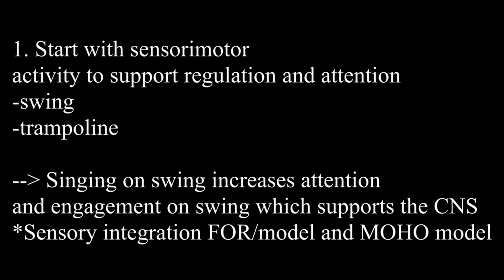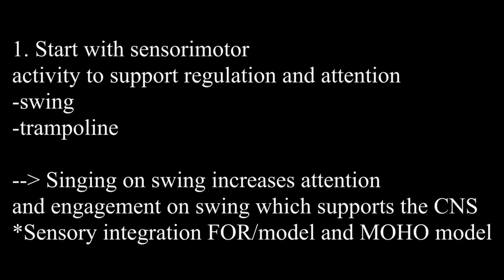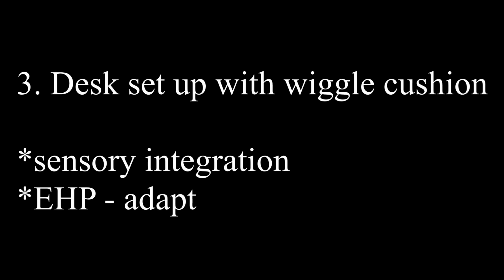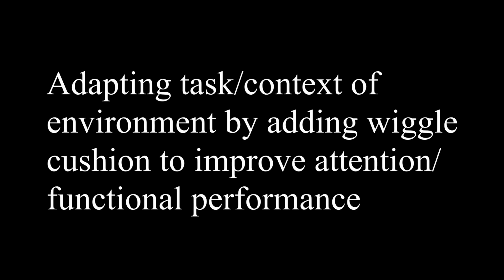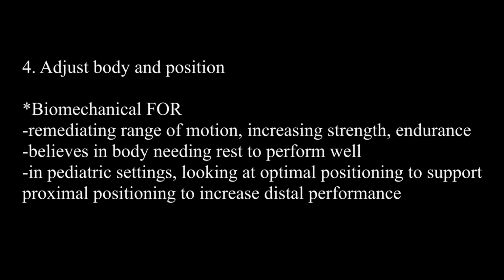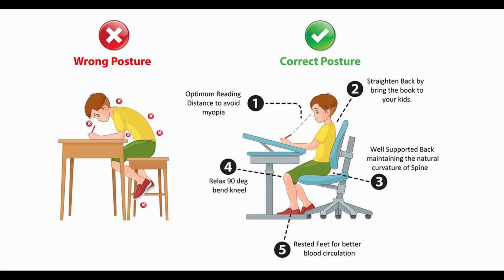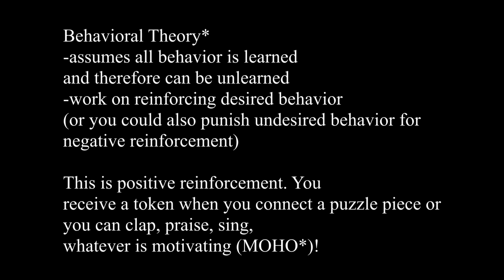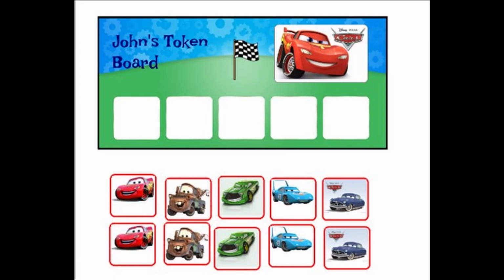OT Rex Case Study with Models and Theories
Hi everyone. This is a video that I had posted a while back. I had an error with the EHP model in it so it was quickly taken down. I finally got around to revising it and adding some new pictures.

I remember studying models and thinking WOW, they all sound the same. But it's so much easier to apply if you can think of of of your clinical observations/fieldwork experiences.I get comments frequently about models and theories and all the confusion in between. I thought it would be helpful to share a case study of a 4 year old boy that I currently see and think about what frame of references and theories I am pulling from during treatment time. Please remember that this video's purpose is for you to conceptualize how all these models/theories/FORs apply to an intervention/treatment session. This video isn't about specifying if I'm using a certain "X model/theory/FOR" as a model or frame of reference, etc. as that is very dependent on the therapist. I want you guys to have a general understanding of all of these so you can think "Oh! This patient would benefit from SI or motor learning". :)

If you want a broad review on models and theories:
Resources:
A nice overview on Pediatric models/theories: